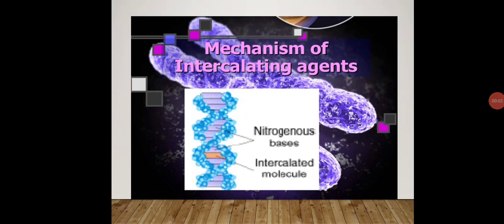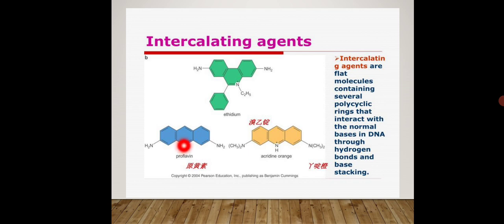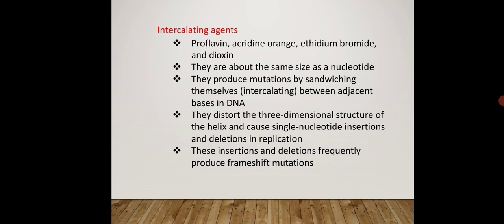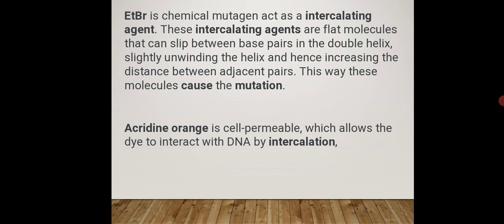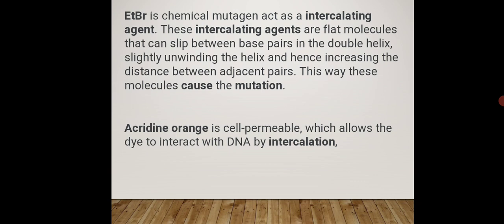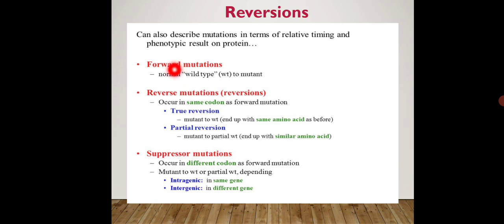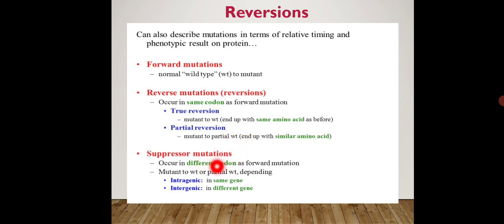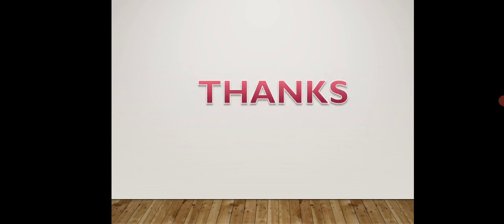Asst.Prof.P.K.Gakkhad: Intercalating agents (SYBSc MB221:Bacterial Genetics) Lec:06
Intercalating agents:
Ethidium bromide, acridine orange

Reversions

Mutation rates